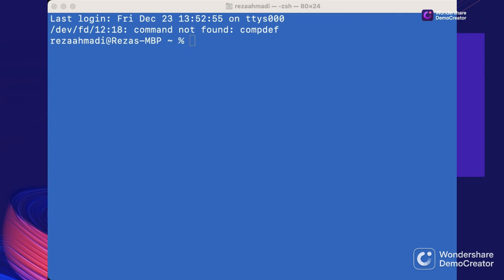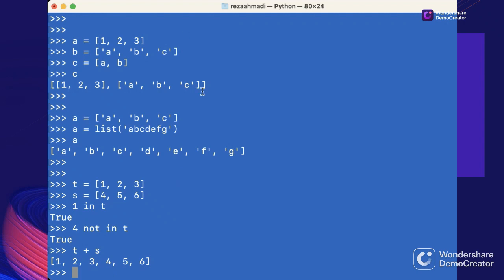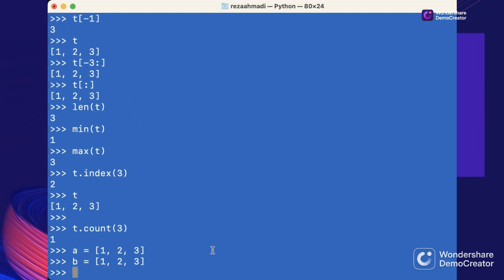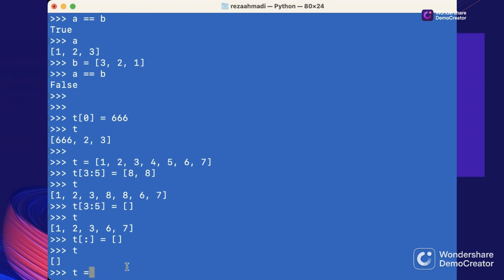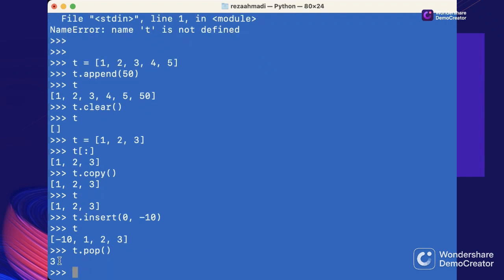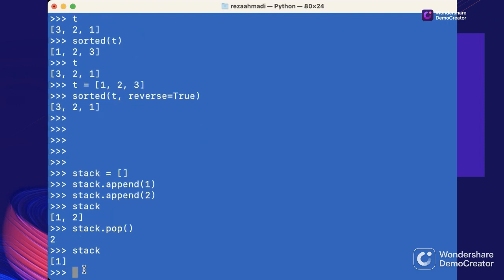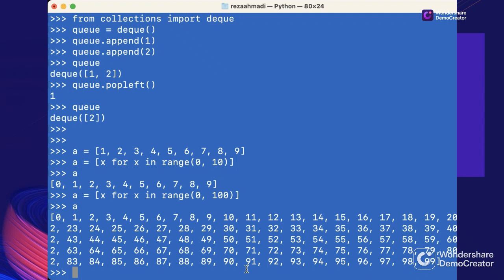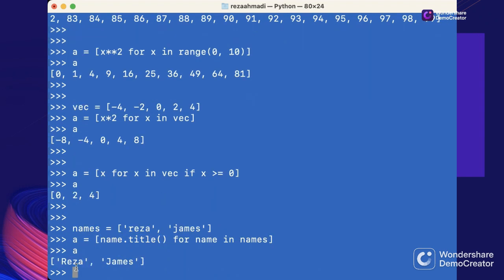Python Complete Course - Part 2 (Lists)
This is the part 2 of the Python Complete Course tutorial which looks at lists in Python

NEXT (Part 3 - Sets & Tuples)